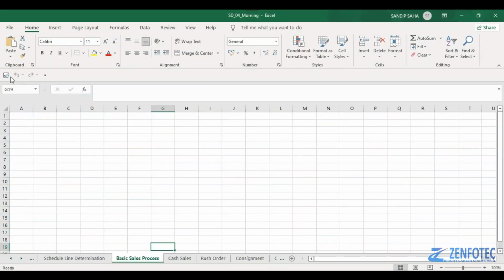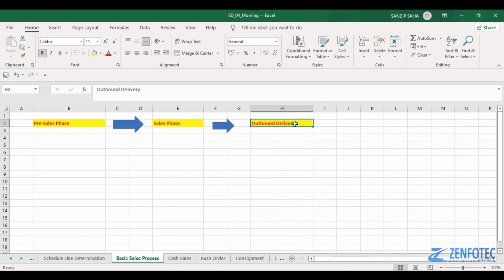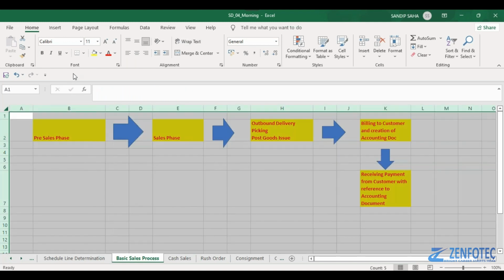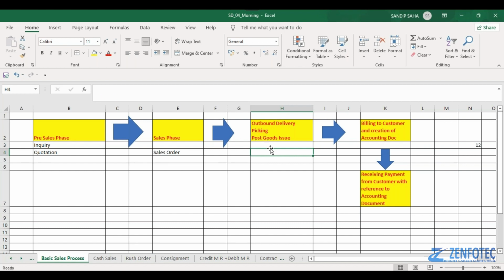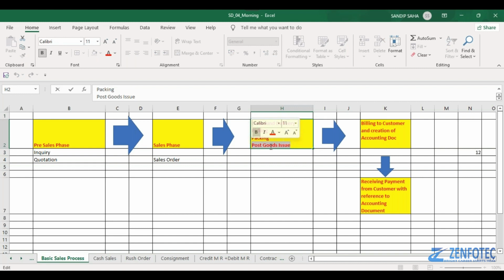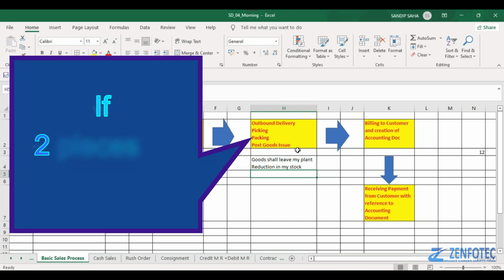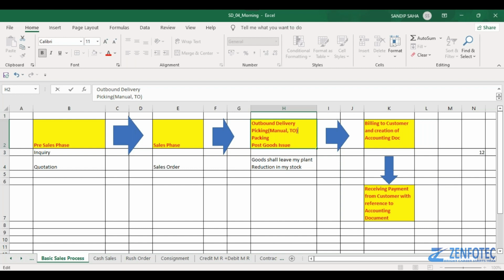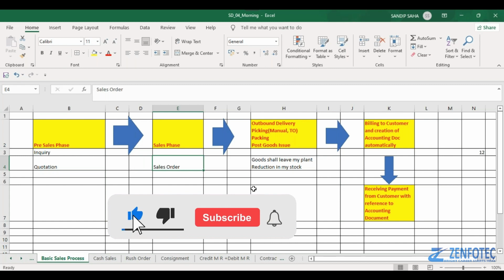Basic Sales Process in SAP SD | SAP Sales and Distribution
Dear Viewers

In this video, you will learn about one of the most important and simple concept in SAP SD, that is Basic Sales Process.  This is the foundation on which you can explore other advanced sales processes. We will post few more topics related to Sales Process.

In case you are looking to get trained by an experienced trainer having over 16 years of experience in SAP SD, please feel free to connect with us on whats app (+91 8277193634) or email us at